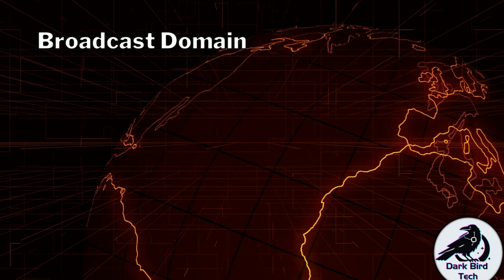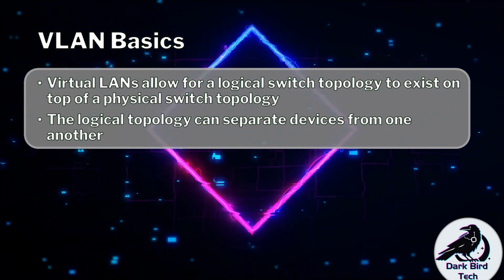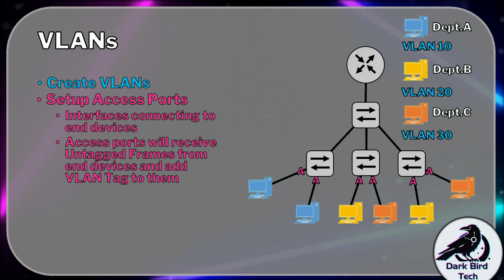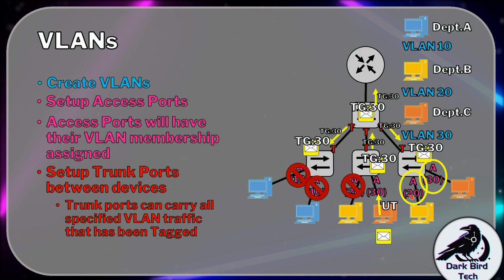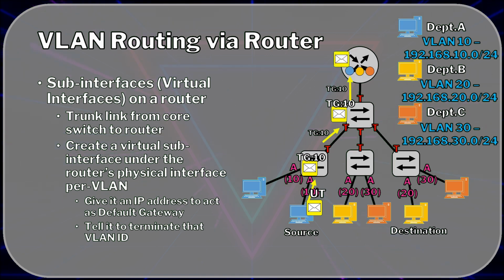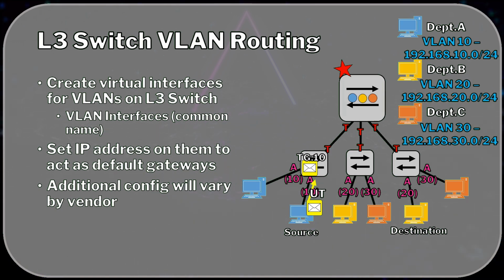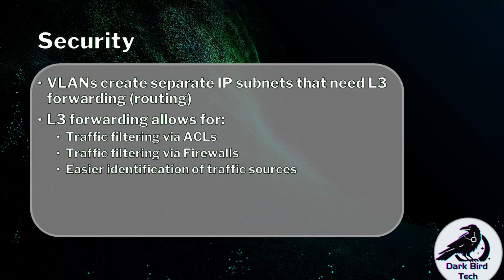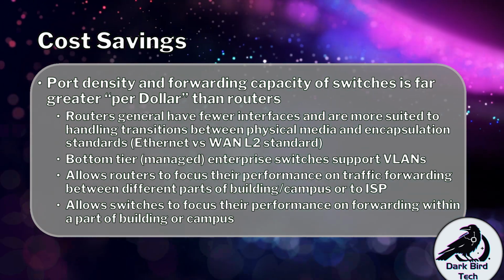Free CompTIA Network+ Training- Module 12 - VLANs (N10-009)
Module 12 – VLANs

In this module we will look at the VLANs, or Virtual LANs.

We will start out with Broadcasts and how they drive the need for VLANs. From there we will look at VLANs and how they work. We will look at VLANs as defined by IEEE 802.1Q, although you may encounter vendor proprietary implementations of VLANs.
We will look at tagged and untagged traffic, and how Access Ports and Trunk Ports handle them. As we go through them, we will look at what they do to the traffic.
Once we have done that, we will also look at routing between VLANs using both a router and a Layer 3 Switch (AKA Multilayer Switch). Adding to that will be how to integrate the Layer 3 Switch with routers and dynamic routing protocols.
Then we will look at the uses for VLANs, addressing security, improved network performance, simplified network design and lastly cost savings.

00:00 - Intro
00:10 - (Section) Broadcasts
00:20 - Broadcast Domain
02:25 - Why are Broadcasts a problem?
04:25 - (Section) VLANs
04:27 - VLAN Basics
07:23 - VLANs
14:52 - (Section) VLAN Routing
14:55 - VLAN Routing Concepts
15:20 - VLAN Routing via Router
20:18 - L3 Switch
21:10 - L3 Switch VLAN Routing
24:44 - L3 Switch integration with Routers
27:08 - (Section) VLAN Uses
27:11 - Security
28:36 - Improved Network Performance
29:41 - Simplified Design & Support
30:35 - Cost Savings
32:40 - Outro
BTC: bc1qm6hhms5zxz6qj5gfj9hmgm96s2phlnplnfjrss
ETH: 0x9950D1b21dCD8C6f21055cc947202c930EA00f09

CompTIA Network+
CompTIA Network+ N10-009
CompTIA Net+
CompTIA N+
N10009
N10 009
CompTIA N10-009
CompTIA N10009